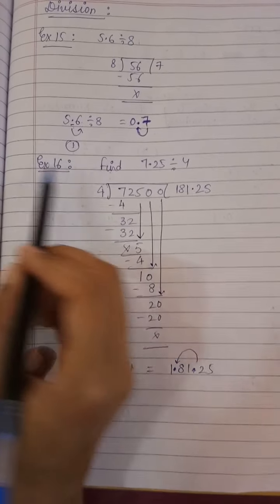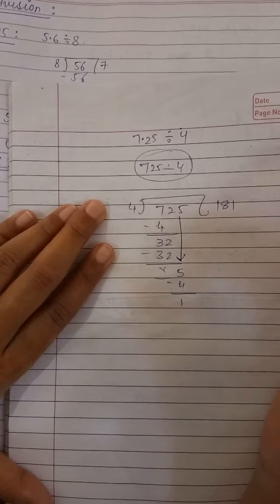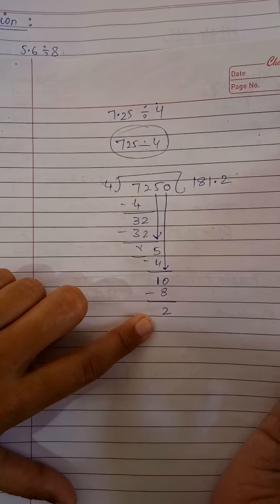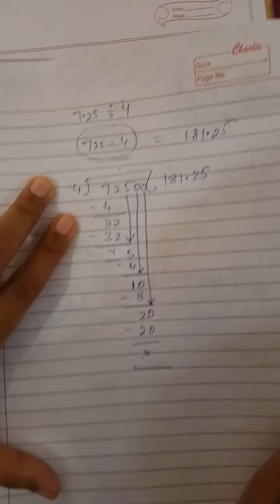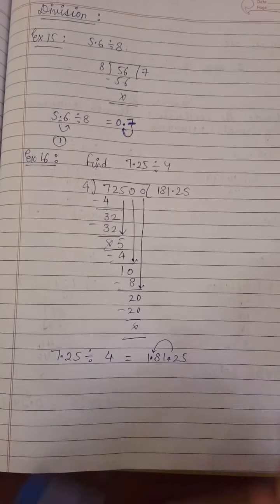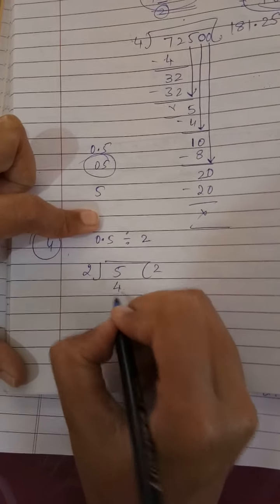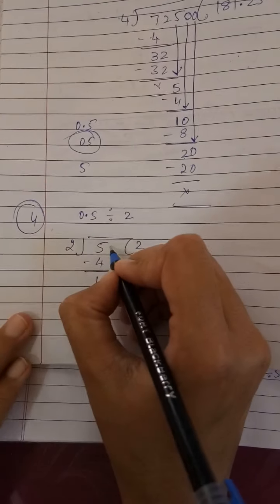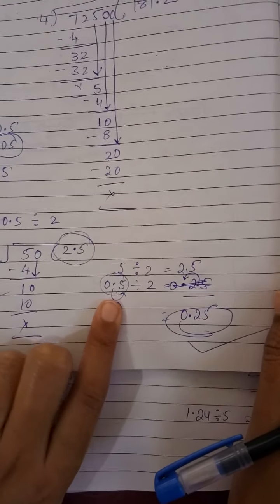Class VII | Maths Collins | Division of decimals| ex 2.5